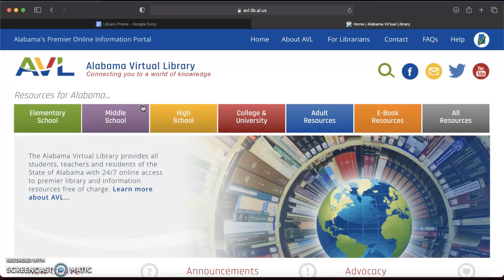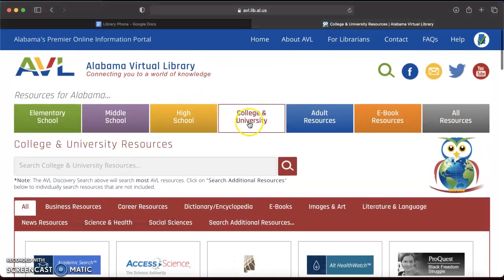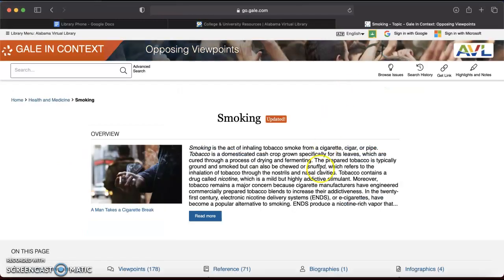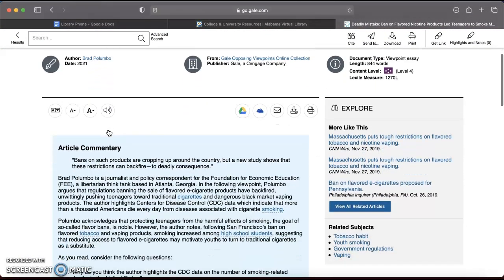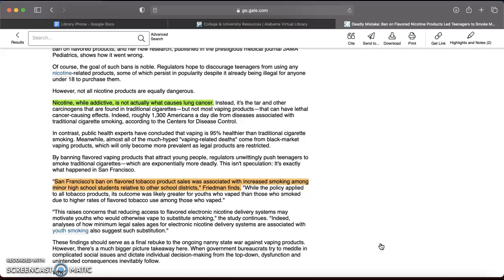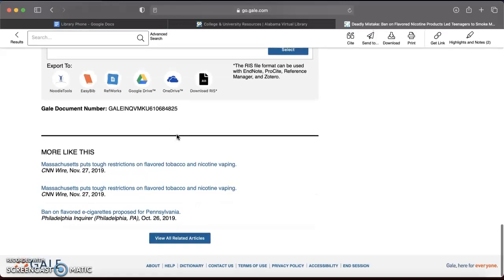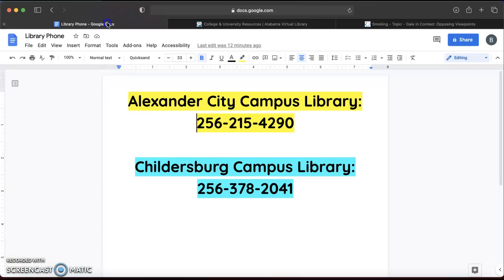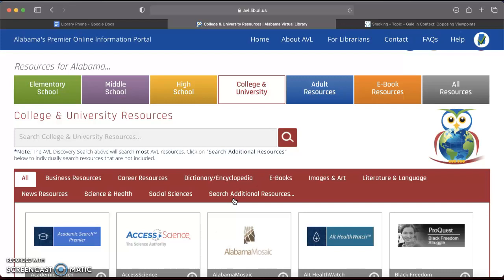How to Navigate the Alabama Virtual Library